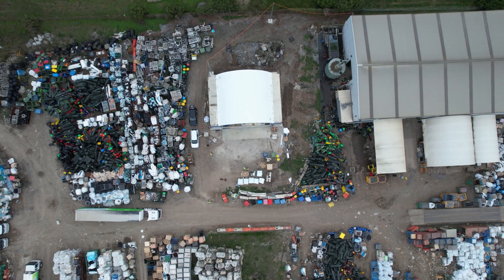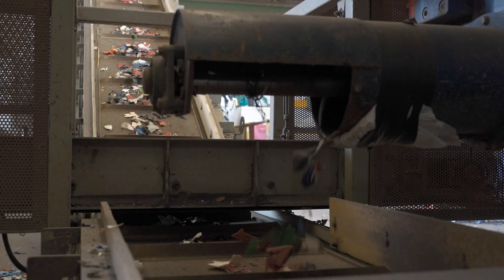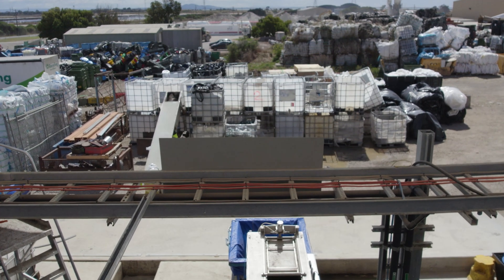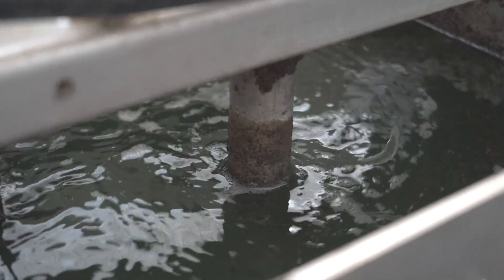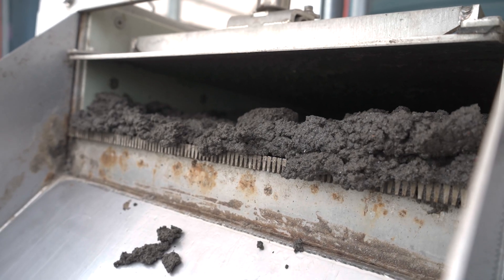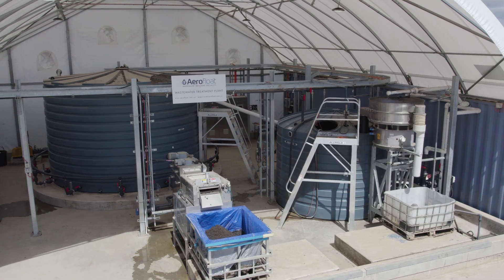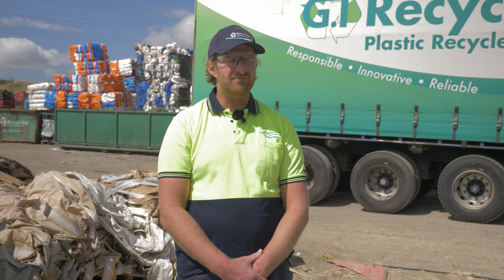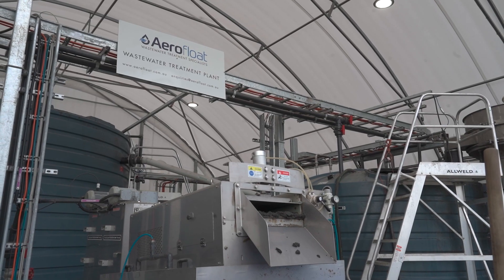Recycled Plastic Wash Water Treatment Plant For GT Recycling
GT Recycling, a plastic recycling company based in Geelong, engaged Aerofloat to design, build and construct a wastewater treatment plant to treat the wash water used in their processes. The wastewater treatment plant allowed for a closed loop circuit, where the treated water could be reused within the recycling plant, contributing to GT Recycling's commitment to sustainability.

Aerofloat is the leader in wastewater treatment for the plastics recycling industry.